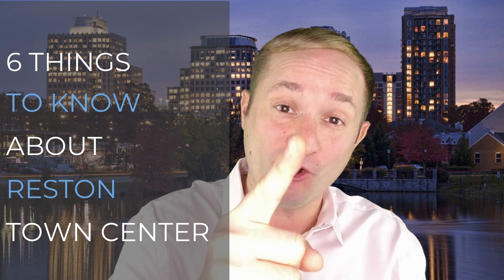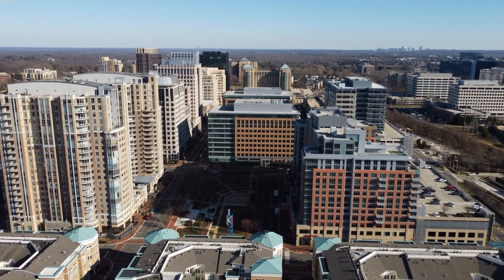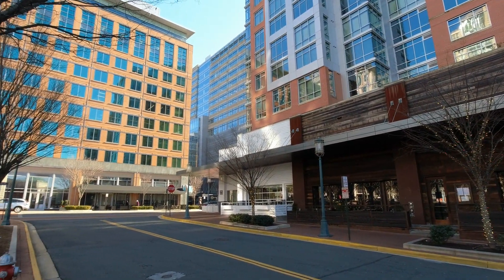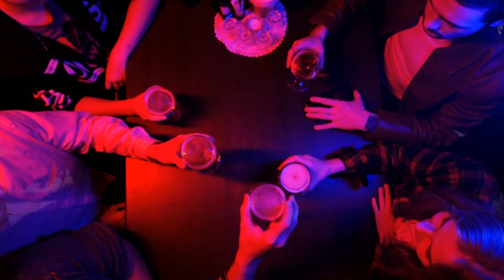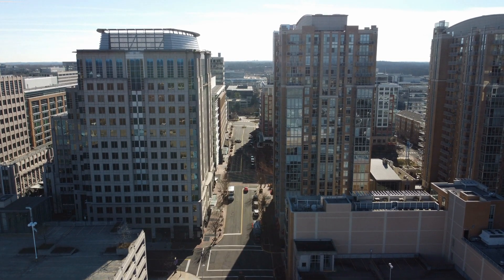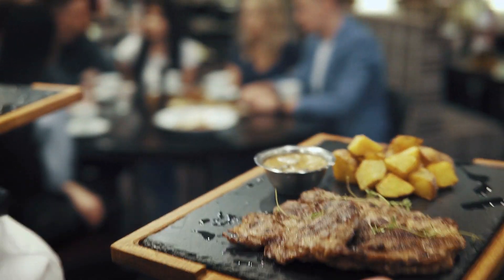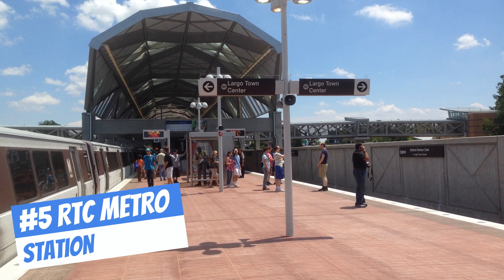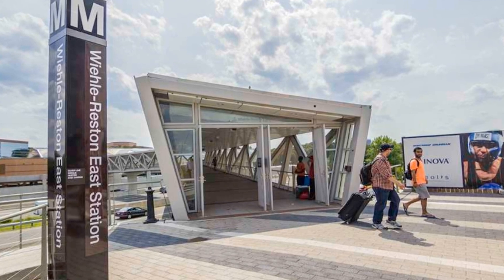Everything you need to know about Reston Town Center | Moving to Reston Virginia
Are you moving to Reston Virginia and you would love to know more about Reston Town Center. In this video I share with you everything you need to know about Reston Town Center. Reston Town Center also known by locals as RTC is a mixed-use development featuring offices, condos, retail stores, restaurants and more. Even if you dont live in Reston Virginia, Reston Town Center is one of the best places for dinning, entertainment, shopping and more  in all of Northern Virginia.

📲 🚨I have so many people reaching out to me daily who are moving here to Northern Virginia and I ABSOLUTELY love it! Honestly if you are moving or relocating here to Northern Virginia I can help make that transition so much easier on you!!

David Massey-Real Estate Agent
Real Broker, LLC
1765 Greensboro Station Pl Ste 900,